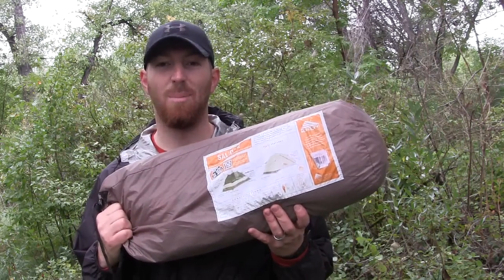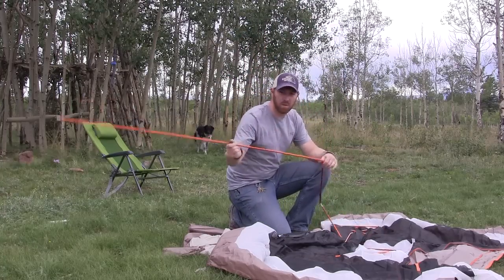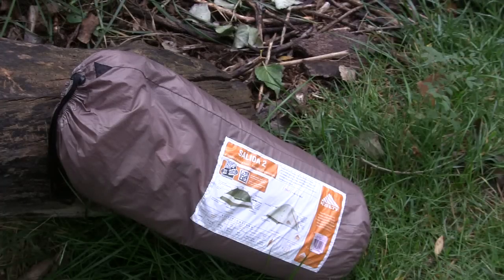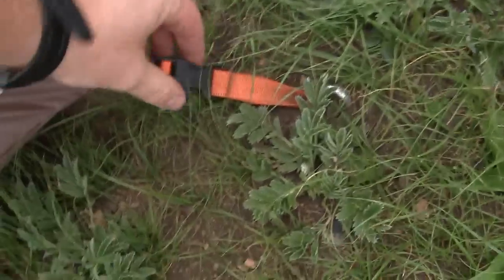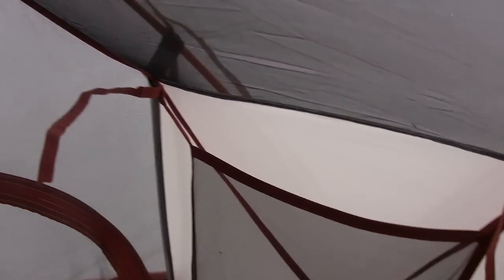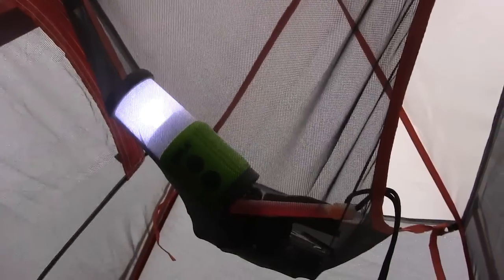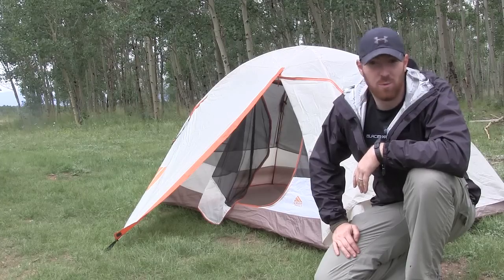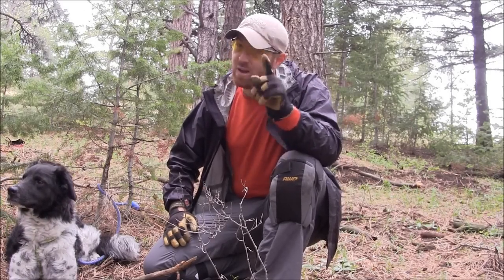Kelty Salida 2 Backpacking Tent